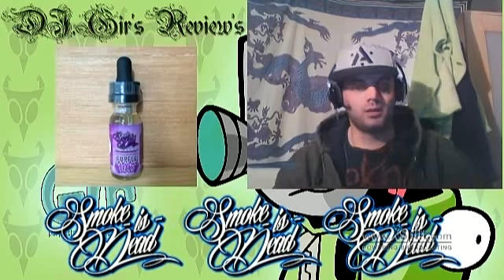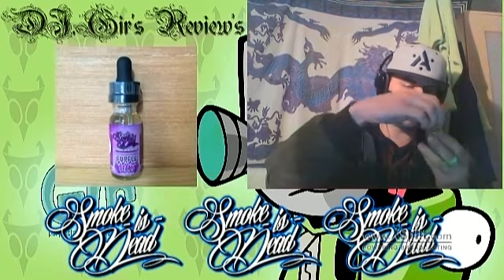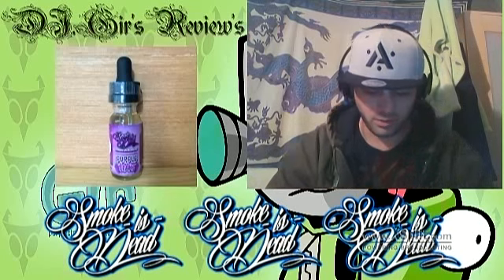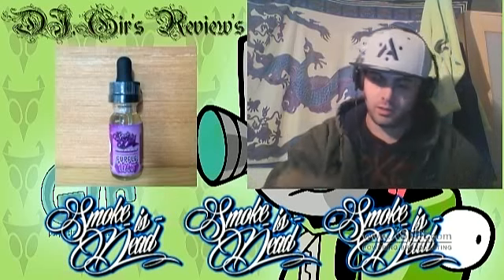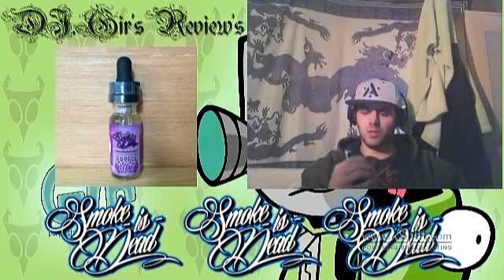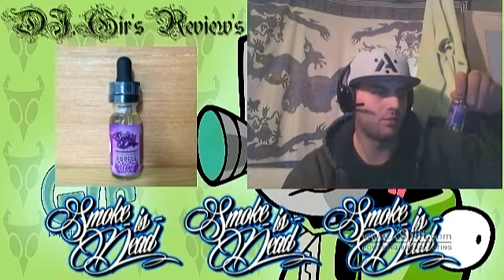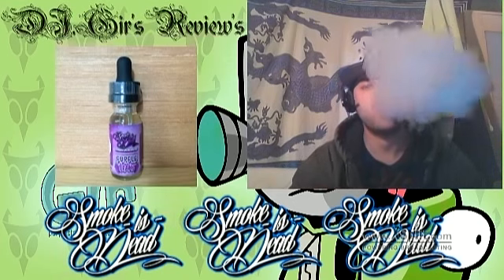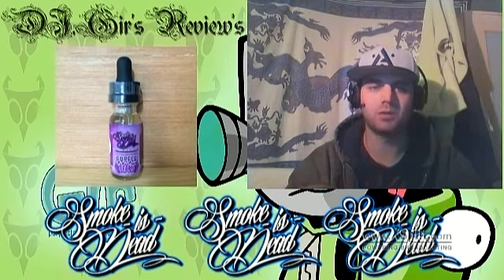smoke is dead - PURPLE DRANK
This episode is on the PURPLE DRANK juice, on the smoke is dead line. please again like his facebook page, and add me to facebook, and subscribe to my review page.